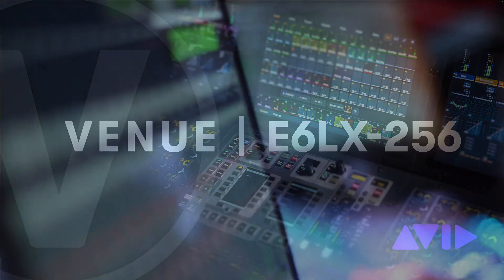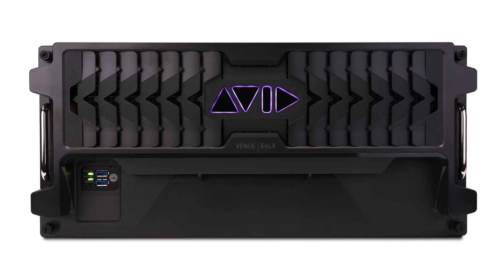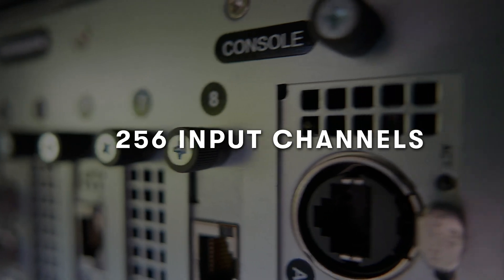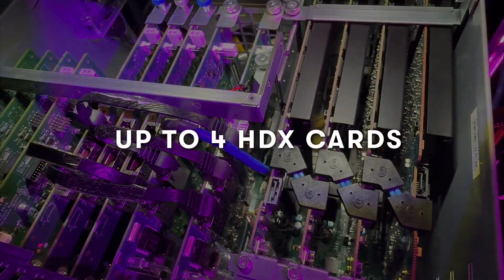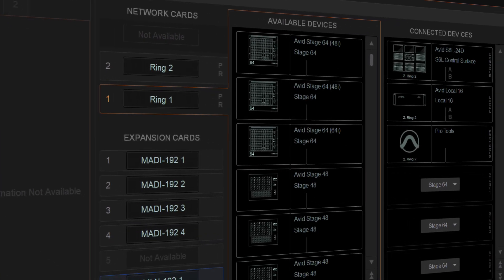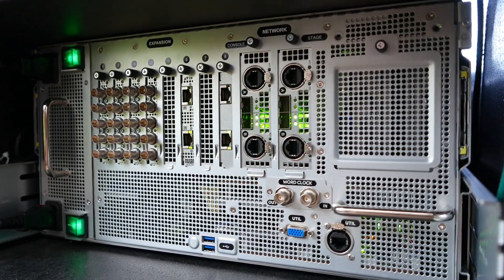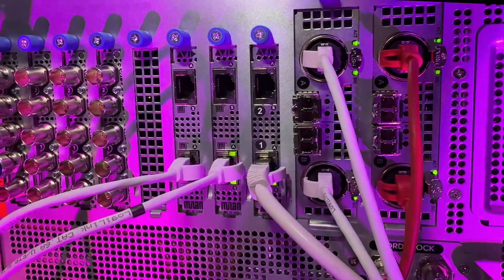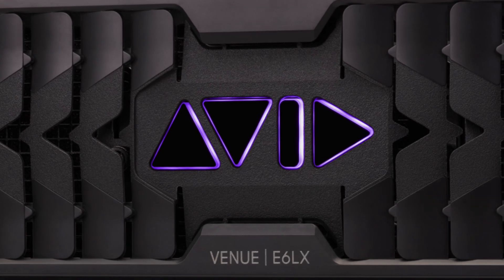VENUE | E6LX-256 Engine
E6LX-256 provides the largest channel count for VENUE S6L systems, enabling theatrical-level shows with more inputs and outputs. It supports complex bussing, subgroups, and robust show design, monitoring, cueing, and mixing. With HDX DSP processing across every channel, it delivers sound worthy of the largest audiences. E6LX-256 can be modularly integrated into existing systems, supports backwards compatibility, and is road-ready with a durable design.

Avid VENUE | S6L powers today’s live performance industry. The versatile, fit-for-purpose, S6L combines incredible studio-quality audio with the complex demands of live performance. The legendary VENUE software provides a unique workflow so you can work fast to get the sound you want night after night, no matter what. With extensive plugin support and 300+ channels of processing power you can nail the mix in the moment and capture it with 256 tracks of Pro Tools recording.